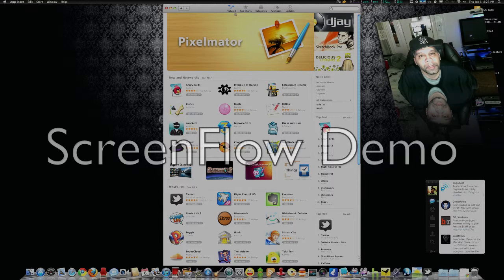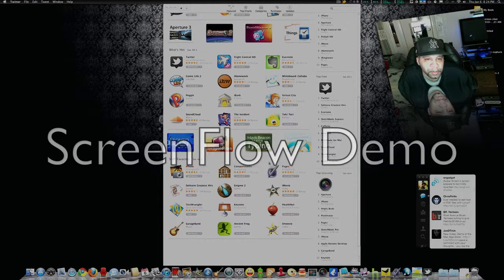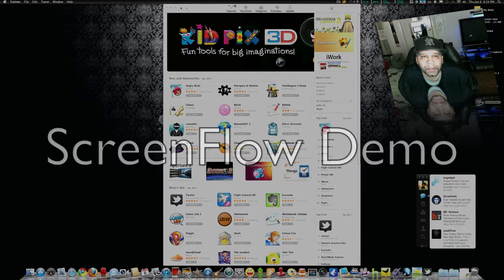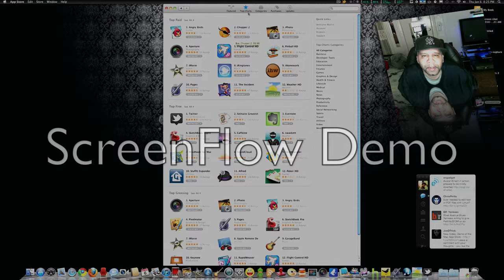the mac app store overview